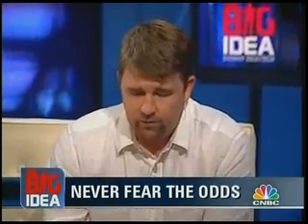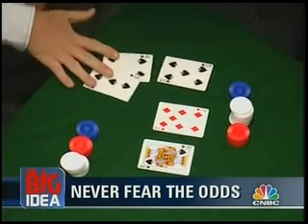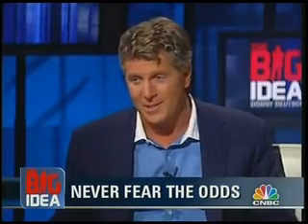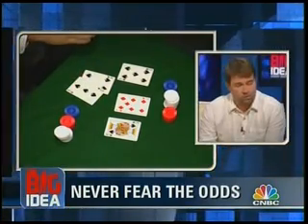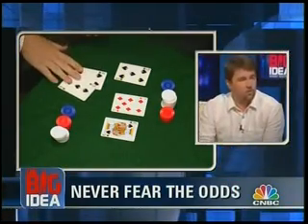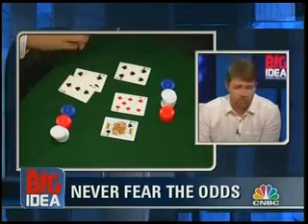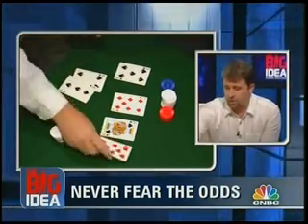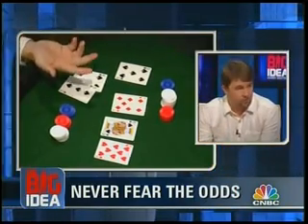Chris Moneymaker on The Big Idea with Donny Deutsch Part II